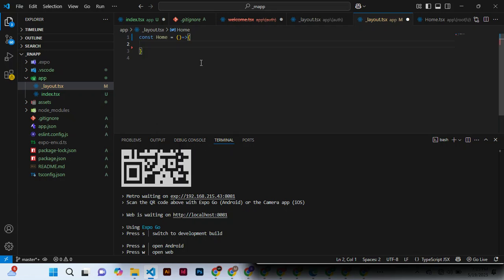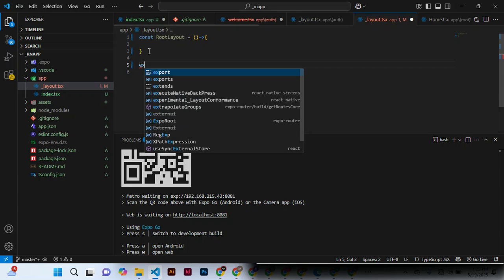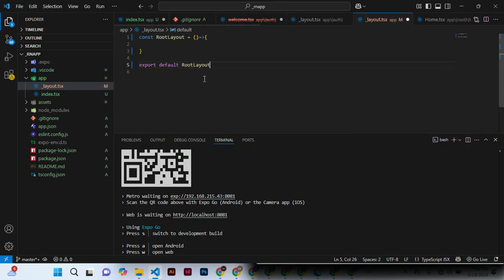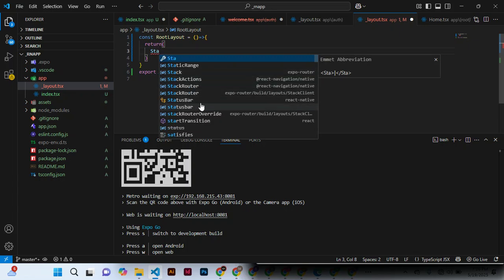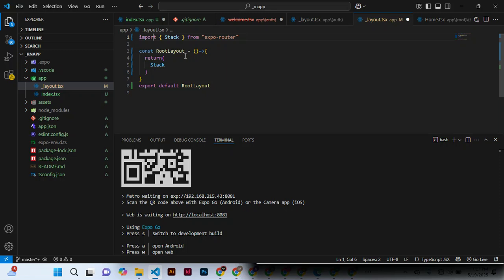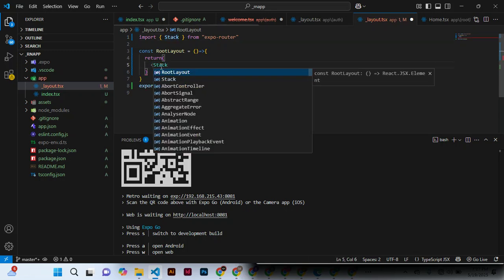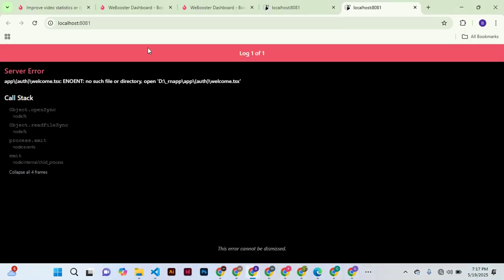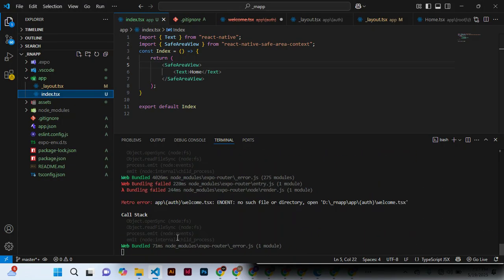SETTING UP THE REACT NATIVE PROJECT STYLYING AND ORGANIZING FILES AND FOLDERS PART 1